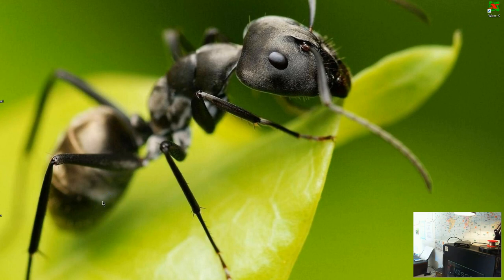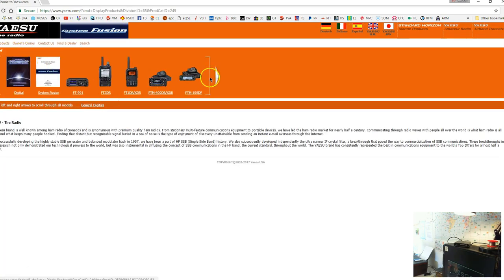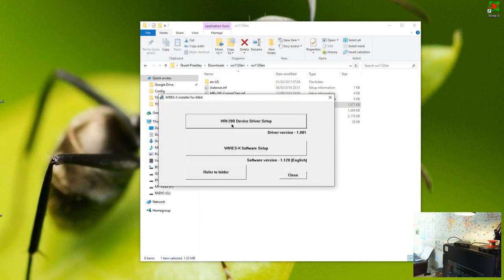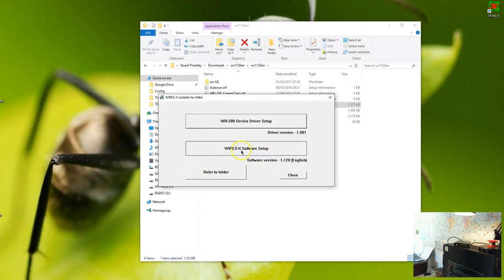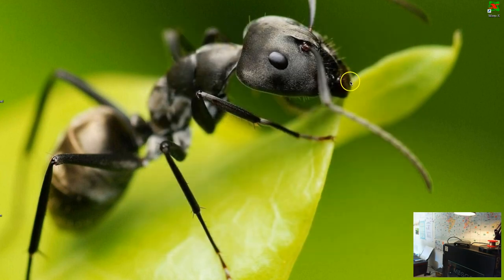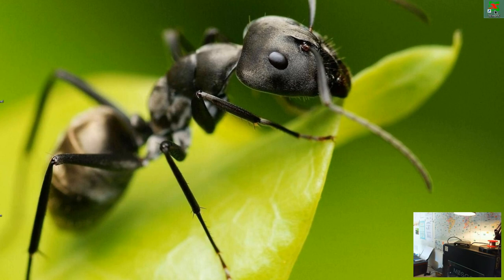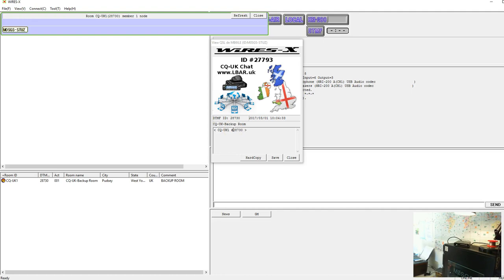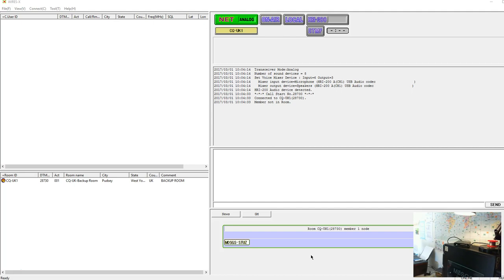HRI-200 out of the Box experience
Do not plug the HRI-200 in until you've downloaded and installed the latest software and driver from Yaesu.